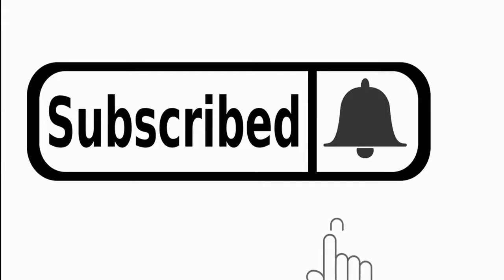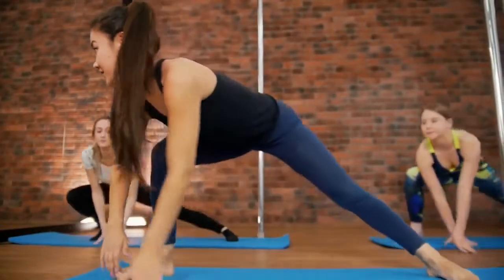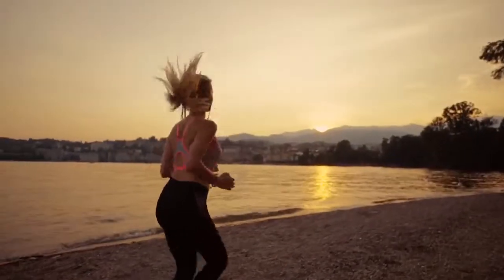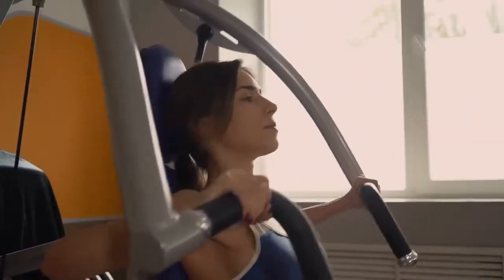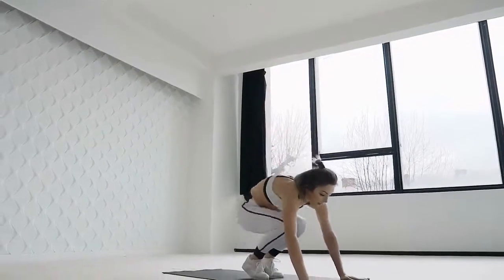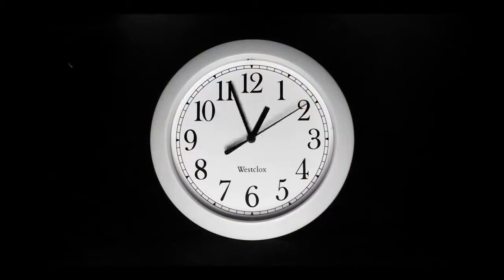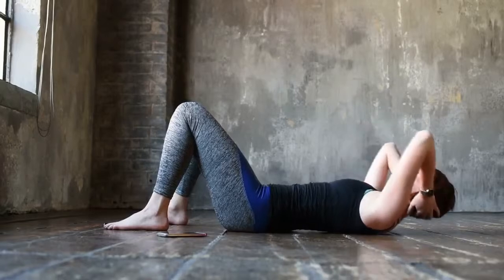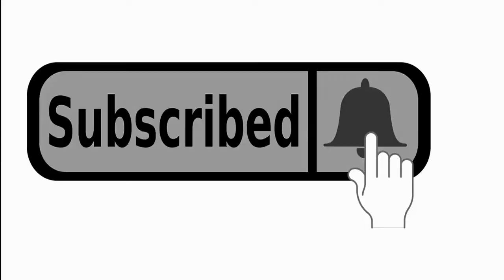How Can Women Incorporate Cardio Into Their Routine?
Welcome to another JeaKen Video.

How Can Women Incorporate Cardio Into their
Routine?

Cardio always has been one of the topics that raise a long-lasting
debate in bodybuilding. Many people love it, while others completely
hate it. Whatever your opinion is, the fact is cardio is the most
effective way to shed body fat at the fastest rate. Nevertheless, you
cannot completely rely on cardio for your fitness but at the same time,
you cannot entirely eliminate it from your routine.
It is crucial to understand that cardio exercises play a vital role in your
fitness program and you need to be very clear about what type of
cardio you should do and when to do it.
Most of the cardio exercises are done by women because they.